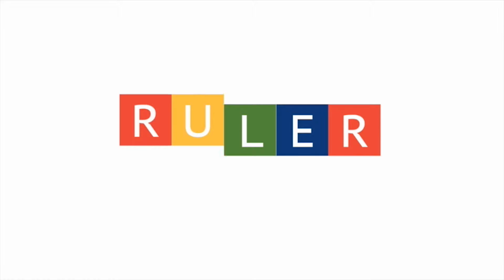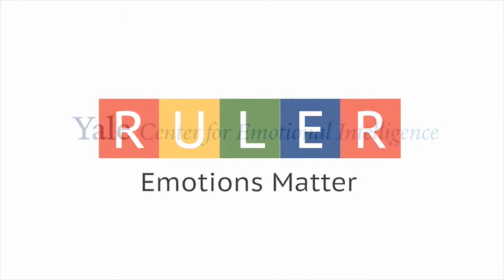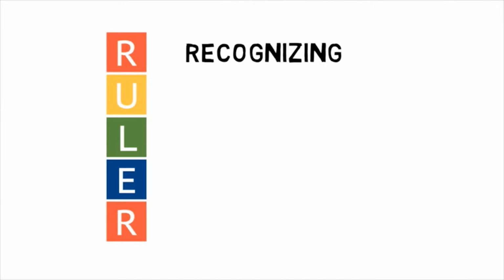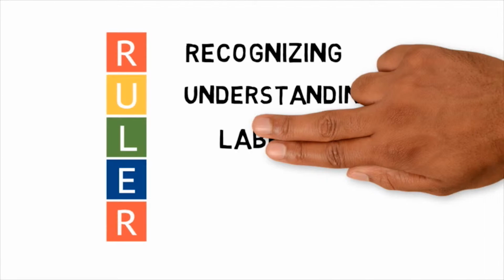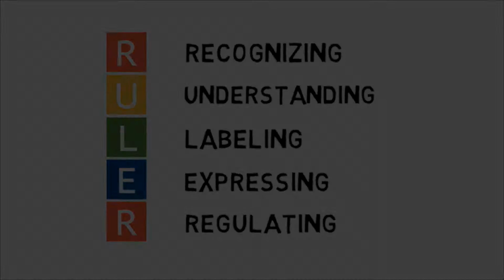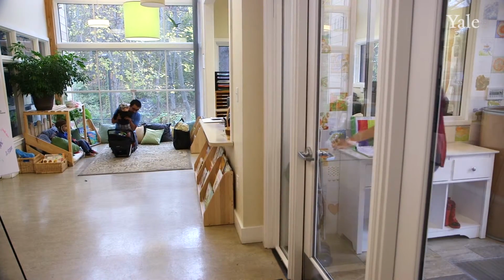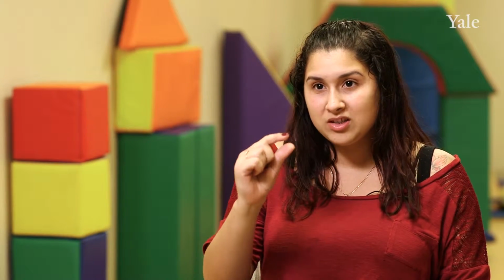RULER for Preschool Staff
Using the Mood Meter openly as a staff can promote empathy and positive relationships. In this clip, learn about one school's experiences with openly checking-in on the Mood Meter as part of their daily routine.